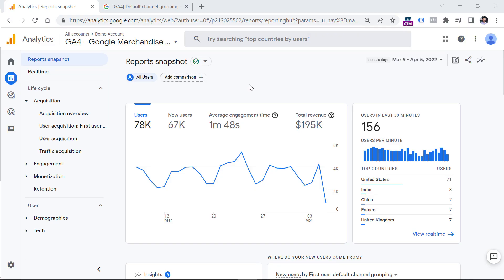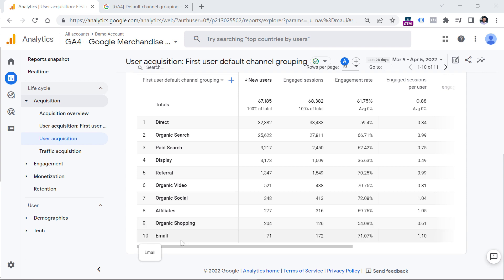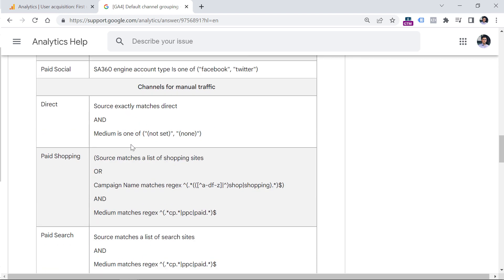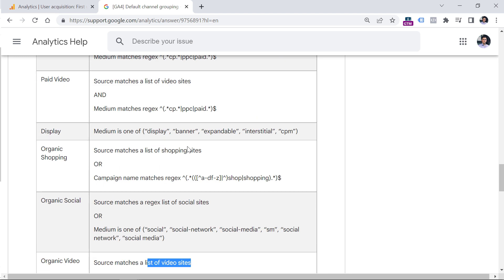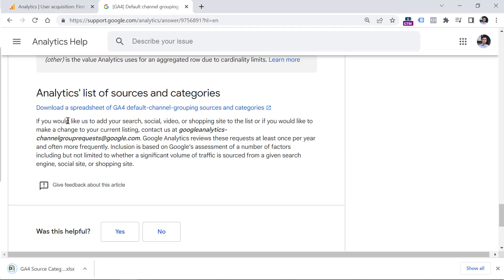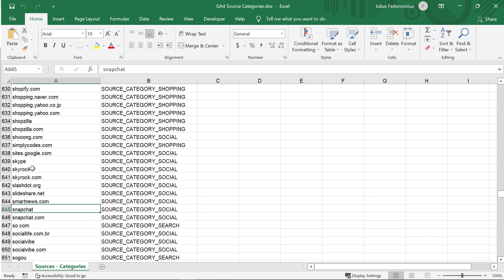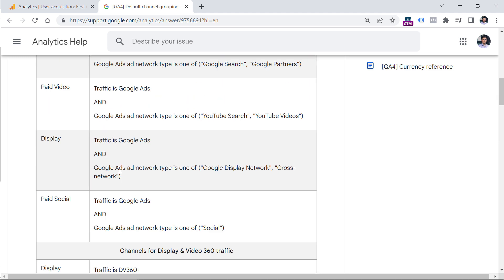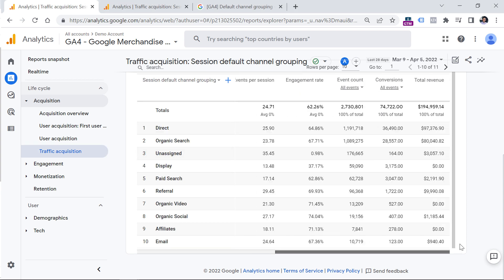Default channel grouping in Google Analytics 4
Google Analytics 4 groups different traffic sources into groups, called default channel grouping. In this video, I will explain what it is, how it works.

Also, I will show you where to find what websites does GA4 recognize automatically as search engines, social media sites, etc.

=== LINKS ===